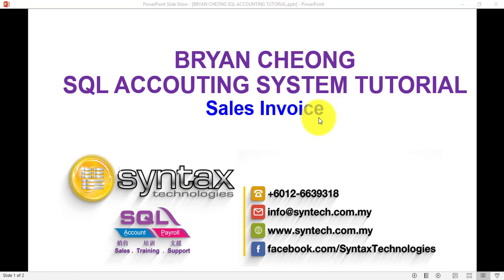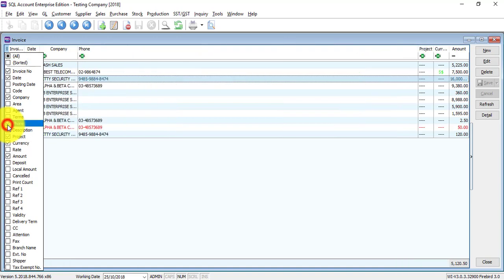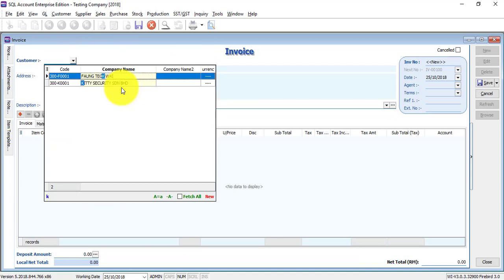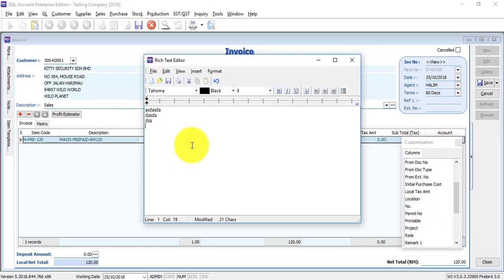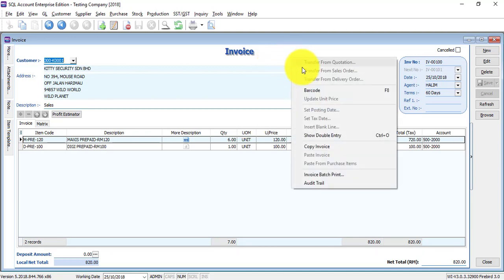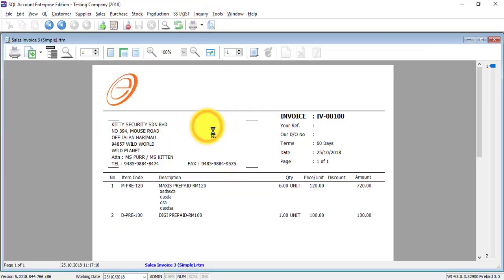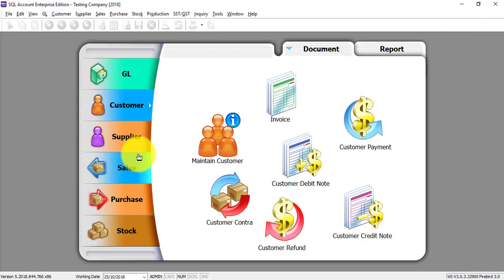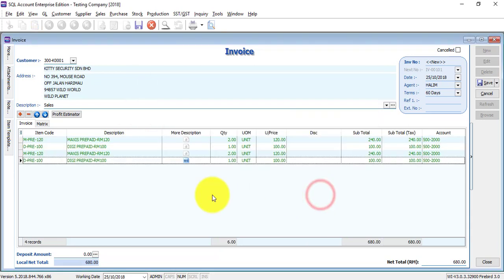SQL Accounting Software Tutorial 020 Sales Invoice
In this SQL Accounting Software Tutorial, Bryan Cheong will explain how to do Sales Invoice in SQL Accounting System. This is the main transaction in Sales Cycle.